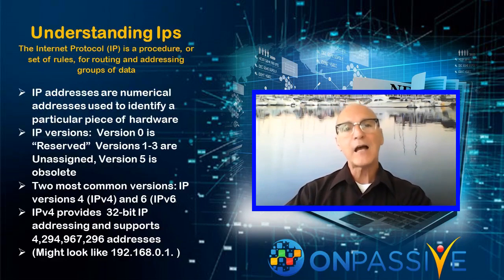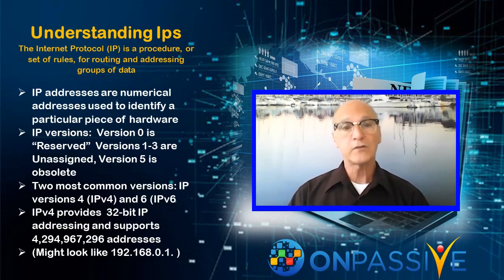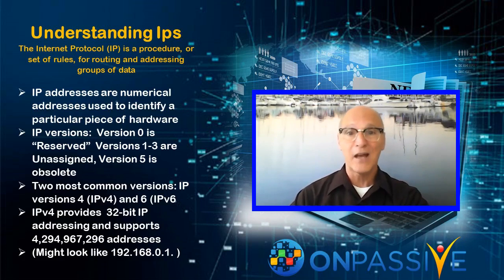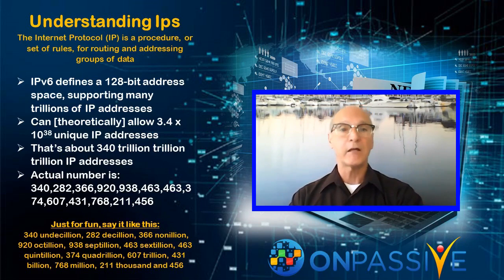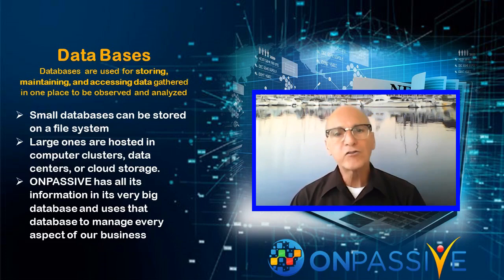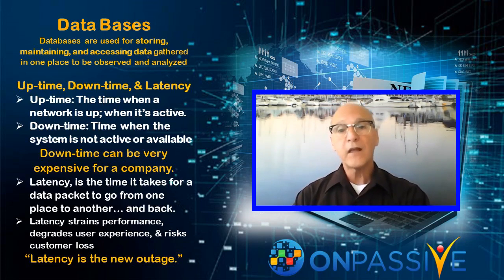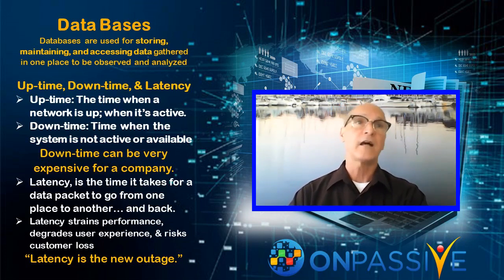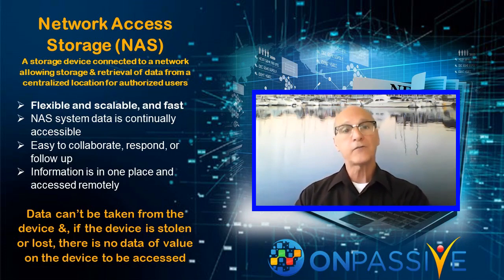ONPASSIVE Hybrid Data Centers, IPs, Data Bases, Security Control, & NAS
The only business that will help you realize your dreams. OnPassive is built from scratch where no other Business had ever done before nor had the kind of model it had created in history. Most businesses out there are created for you to spend more to grow your business and about 98%-99% of people who joined a business failed within the first few months because of financial problems, don't know how to market, or recruit. Your business does not have to be like that. This is created for you so you do not have to do any of that.